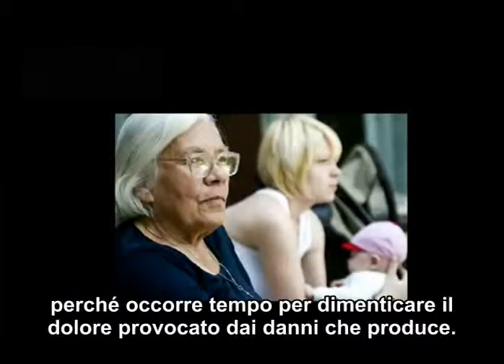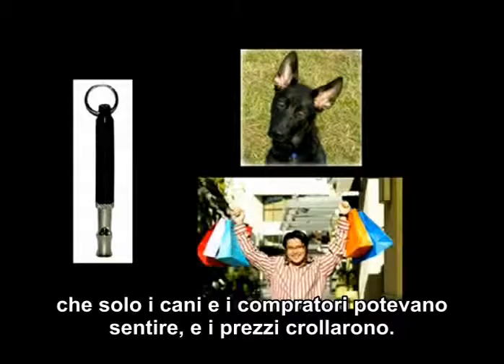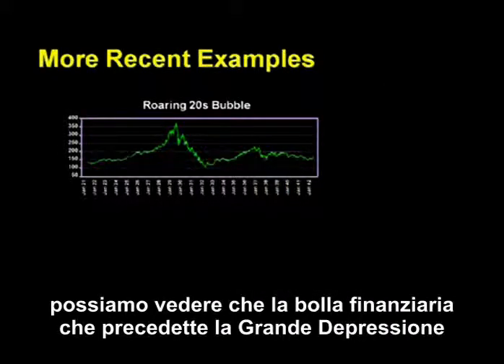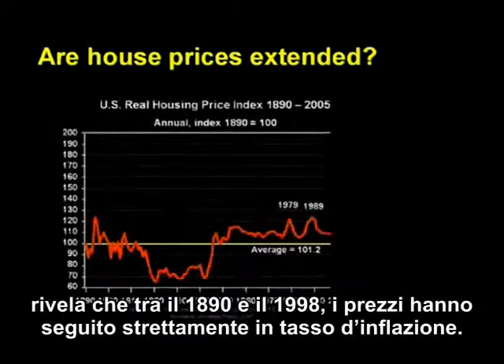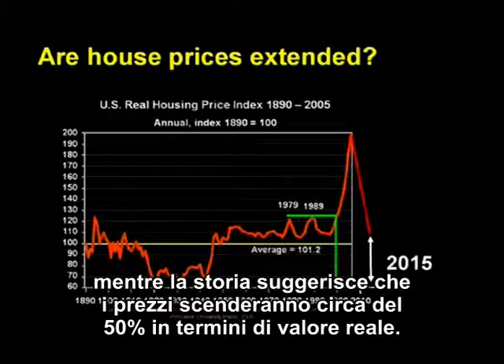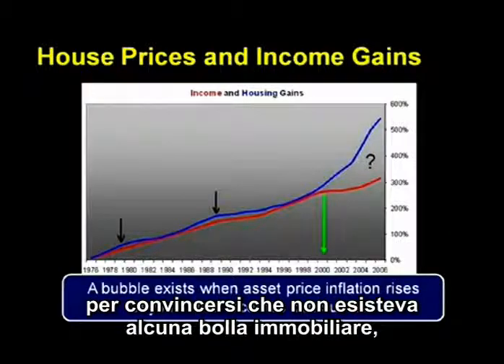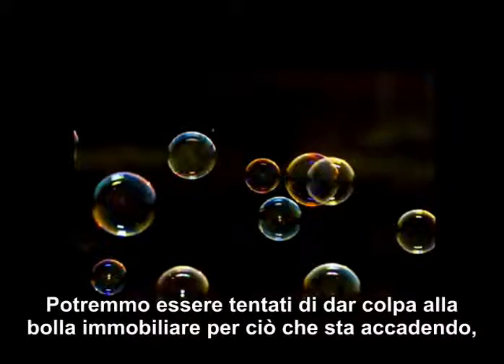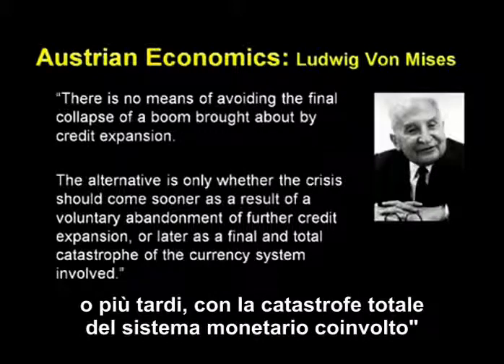CRASH COURSE CAP 15 "Bolle‪" SUB ITA‬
Il Crash Course cerca di darvi una conoscenza di base dell'economia in modo che possiate capire meglio l'epoca che viviamo. E' stato ideato da Chris Martenson, cittadino statunitense laureato in Scienze Americane alla Duke University di Durham, North Carolina, ed ha riscosso un notevole successo nella sua versione originale in inglese.

QUANTO CI VUOLE PER SEGUIRE TUTTO IL CRASH COURSE?

Ogni capitolo dura dai 2 ai 15 minuti circa sono necessarie 4 ore e 15 minuti per guardare tutte 22 le sezioni. I video della versione italiana sono stati rallentati rispetto all'originale per facilitare la lettura dei sottotitoli e la comprensione dei concetti. La playlist completa è qui:

Su si trovano altre informazioni e il Crash Course completo in inglese, francese, spagnolo. Altre traduzioni (libri, video, documenti) sono disponibili su

Si ringraziano tutti coloro che hanno reso possibile questo corso sottotitolato in italiano partecipando al libero gruppo di traduzione di Transition Italia

Dario Tamburrano
Ivano Astori
Diana Bitelli
Stefano Borini
Stefania Bottacin
Cristiano Bottone
Antonio Caprari
Riccardo Deliziosi
Umberto Fonda
Biagio Lembo
Giuseppe Maggikovento
Antonio Nicolis
Deborah Rim Moiso
Pilar Mosso
Luca Pellarini
Stefano Pischiutta
Nicola Savio
Lino Sbraccia
Glauco Venturi